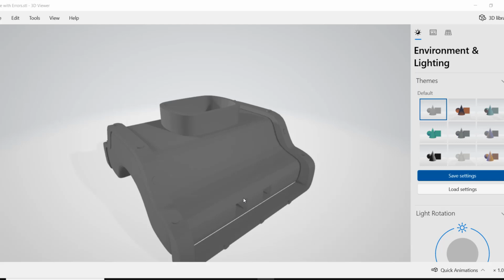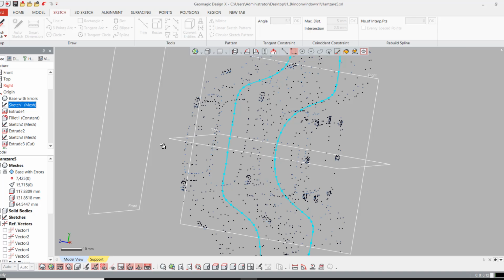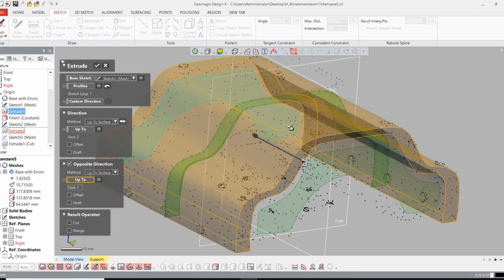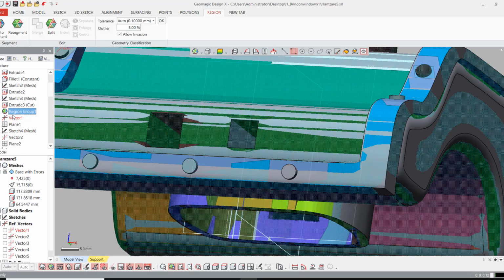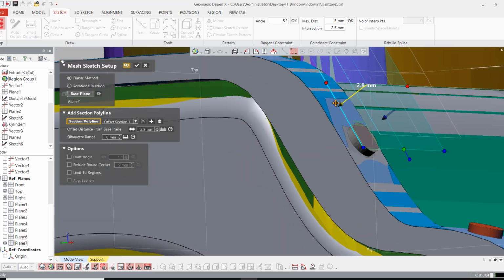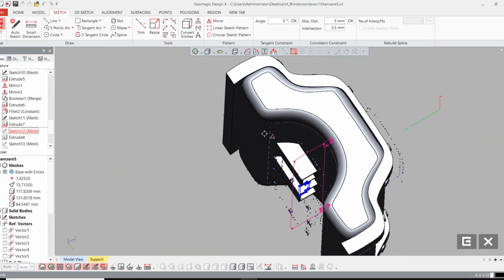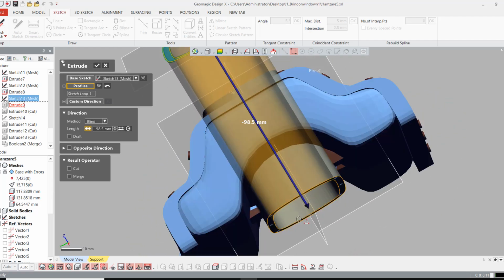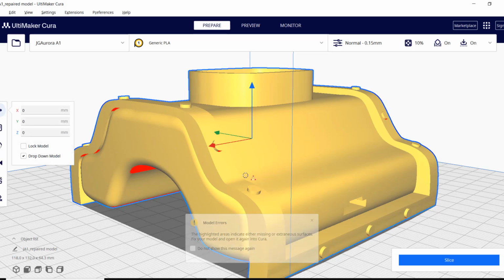Reverse engineering excercise#1 of scanned mesh in Geomagic DesignX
In this video, I demonstrate how to reverse engineer a scanned mesh of an impeller using GeomagicDesignX. Whether you're working with 3D scans or complex designs, I'll show you step-by-step how to turn mesh data into a precise solid model. This process is essential for projects requiring accurate remodeling or redesign of existing parts.

I cover importing the mesh, refining geometry, and converting it into a workable solid model using Geomagic tools. Reverse engineering like a pro! 💻🔧